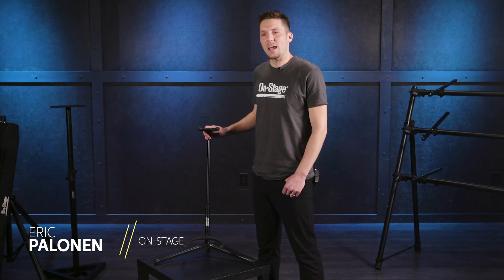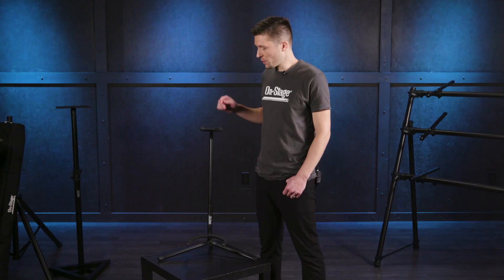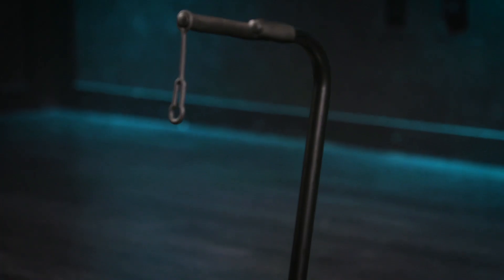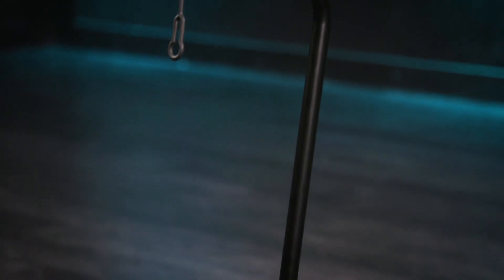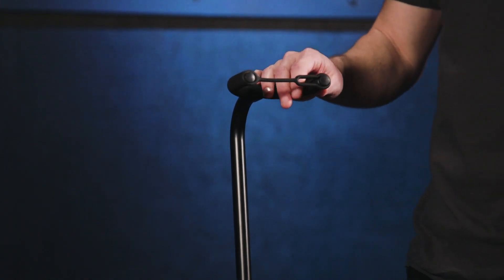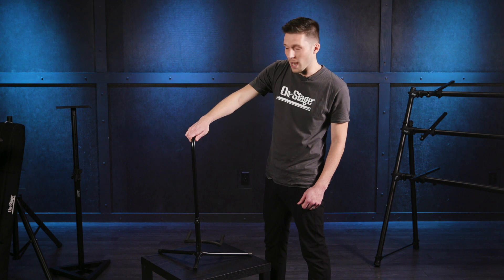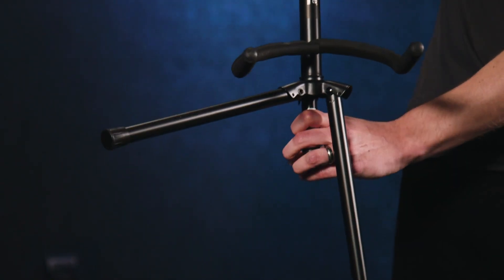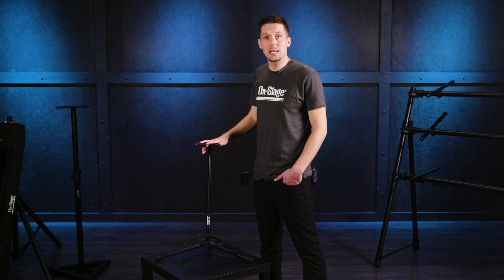On-Stage Stands XCG-4 Classic Guitar Stand Demo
Shop for the On-Stage Stands XCG-4 Classic Guitar Stand at Sweetwater

The On-Stage Stands Classic Guitar Stand protects against the worst thing that could happen if you love your guitar. When you lean your precious up against your amp or a wall, you run the risk of the unmentionable happening: your beloved guitar falling over and suffering tuner damage, a chipped headstock, or worse — a cracked neck. The Classic Guitar Stand cradles your guitar with cushy velveteen rubber and has a security strap to ward of accidents.

After you watch, check out Sweetwater.com today for all your music instrument and pro audio needs!